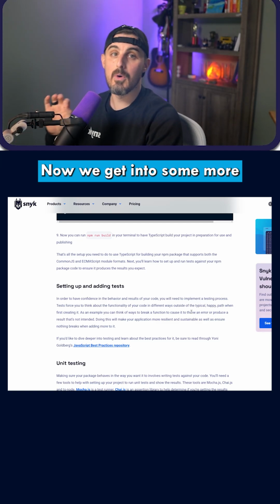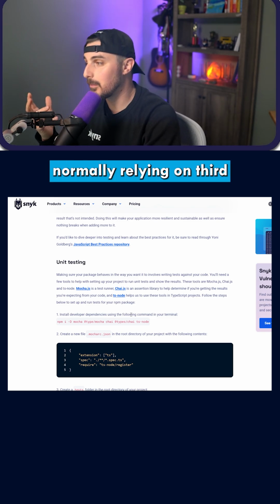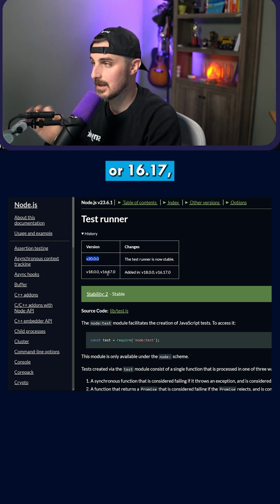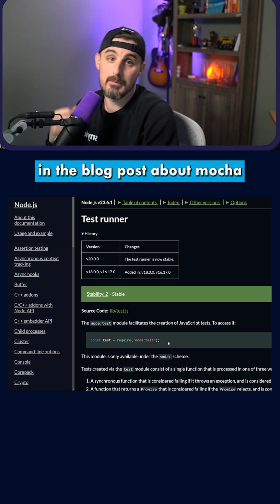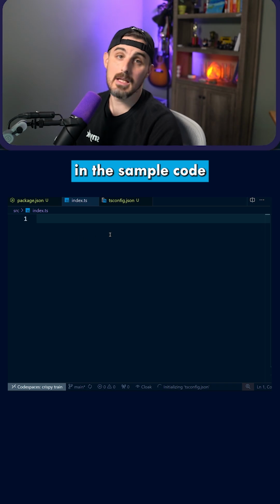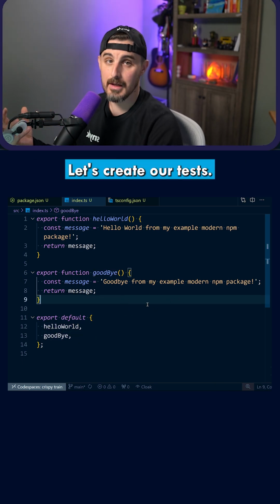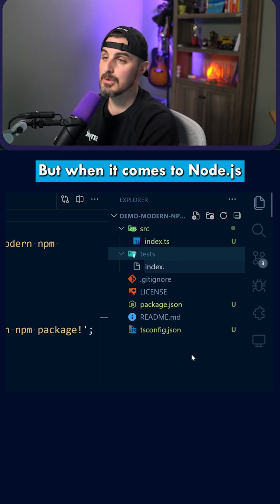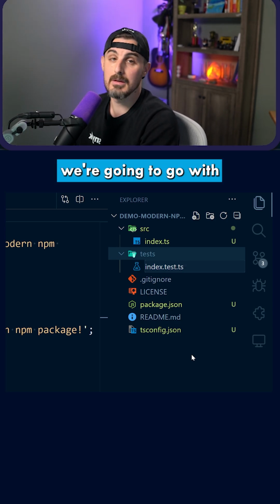Setting up and adding tests for npm package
⚒️ About Snyk ⚒️